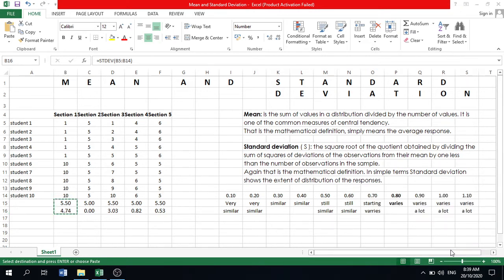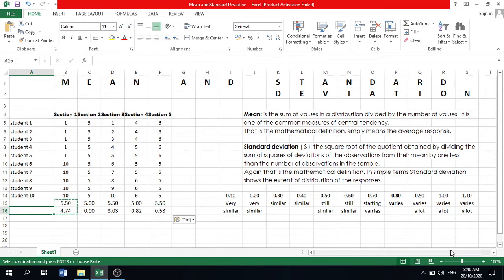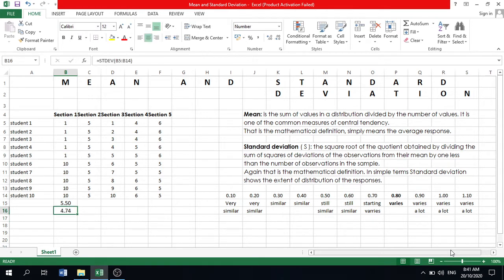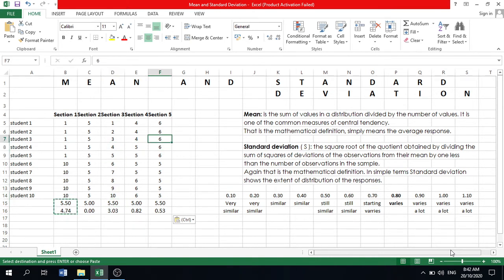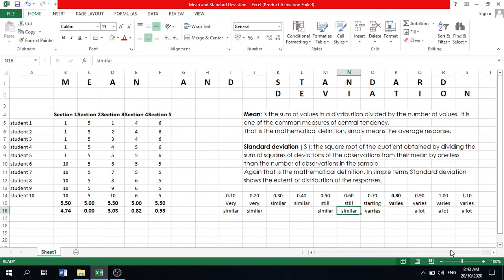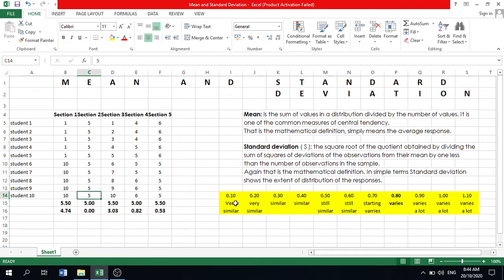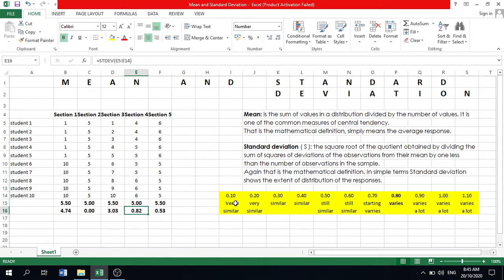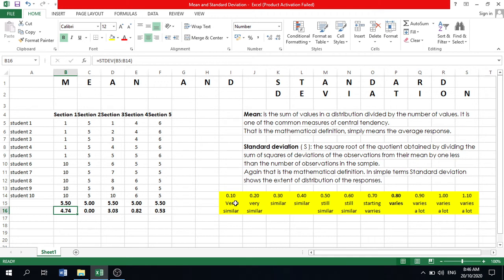Mean and Standard Deviation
This video is about research and research statistics. The topic in this video is about mean and standard deviation. That mean and standard deviation goes hand in hand. The video will show how to compute average and standard deviation using Microsoft Excel. The implication of mean and standard deviation is also discussed.